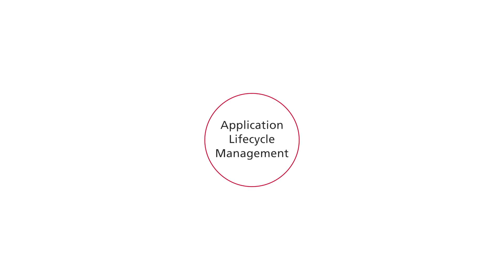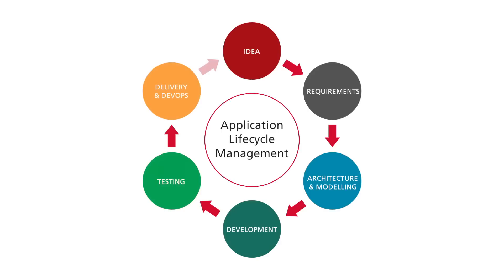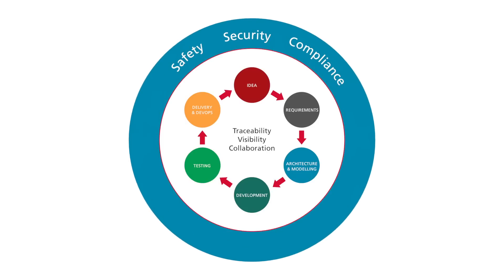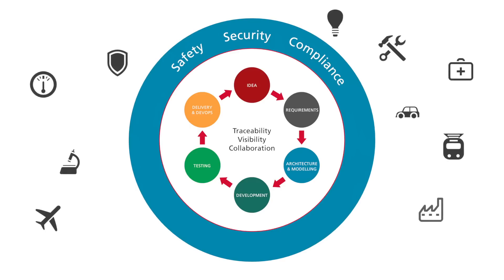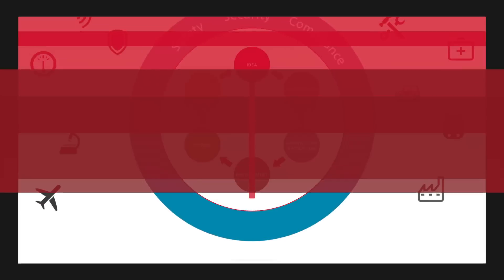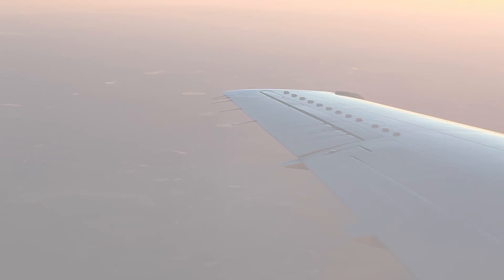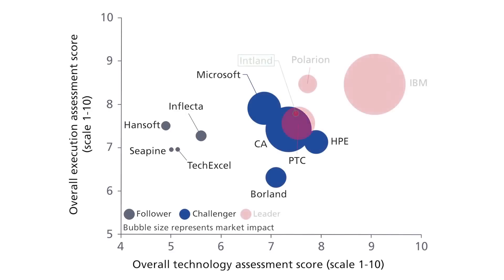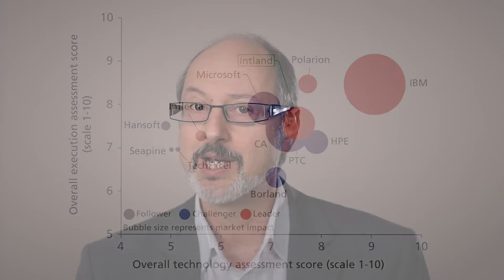Ovum: Investigating the Need for ALM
In early 2016, Ovum has recognized Intland Software's codeBeamer ALM as a market leading ALM solution.

In their report titled Ovum Decision Matrix: Selecting an Application Lifecycle Management Solution, 2016–17,  the London-based consultancy firm writes "Ovum was impressed by Intland, and this is the first time the company has appeared in an ODM."

Their understanding of codeBeamer's value has triggered the creation of this video, which aims to help understand the significance and the benefits of using integrated Application Lifecycle Management, as well as the advantages that codeBeamer ALM offers. The video features a discussion between Michael Azoff, Principal Analyst at Ovum and Janos Koppany, CEO and co-founder of Intland Software as they analyze current and future trends in the ALM market.

The discussion covers the increasing importance of software content in engineered products, especially in safety-critical devices. Standards and regulations in these mission-critical fields require companies to trace assets across the lifecycle. Mr Azoff finds that friction between standalone software solutions inhibits end-to-end traceability. This gives rise to an increasing need for integrated Application Lifecycle Management solutions which can also support the adoption of (scaled) Agile. Ovum's Principal Analyst goes on to examine Intland Software's position in Ovum Decision Matrix: Selecting an Application Lifecycle Management Solution 2016-17, and explains why codeBeamer has earned its recognition as a market leading ALM solution.

Watch this video to learn more about the trends that are shaping the ALM market today, and how Intland Software sees the future of Application Lifecycle Management.